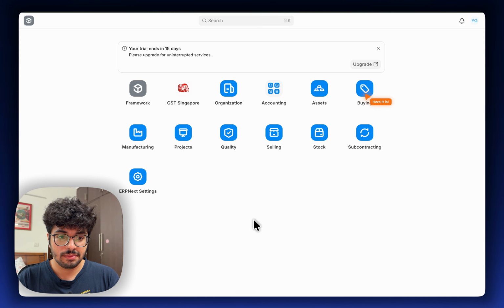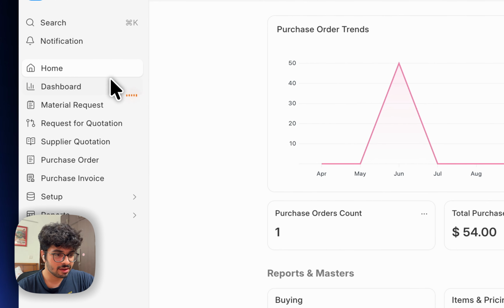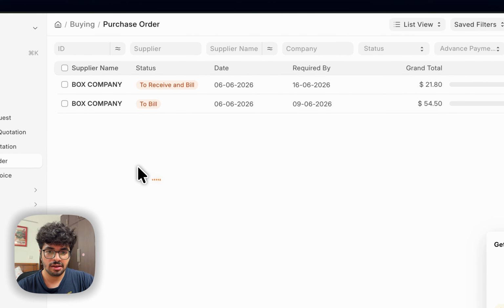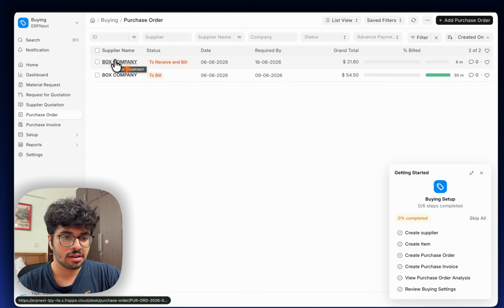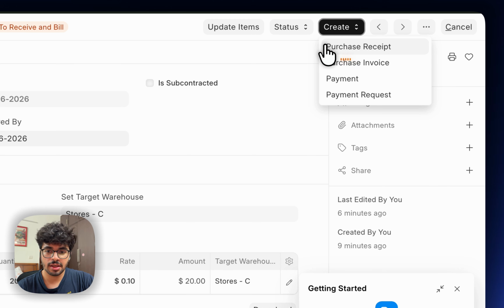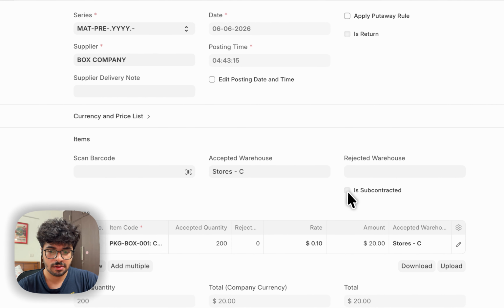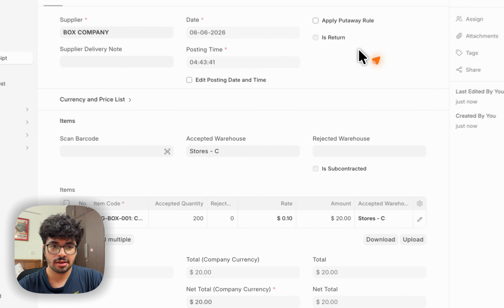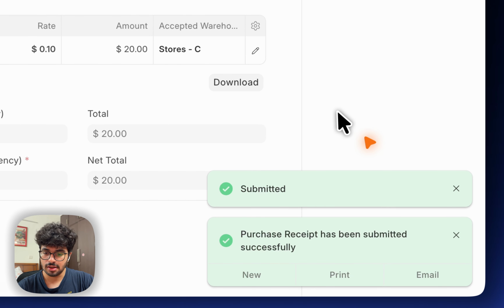Using AI to teach me how to use ERPNext | Crator